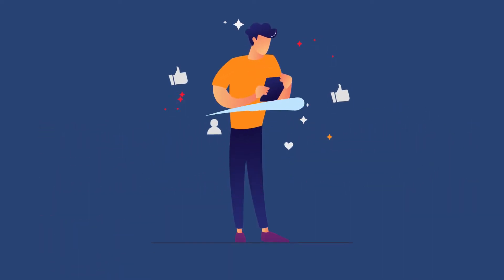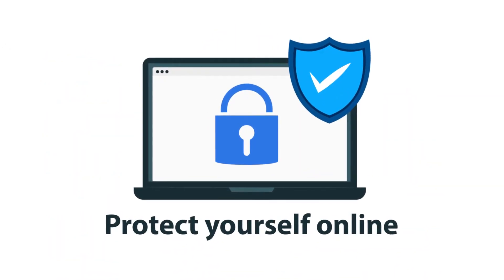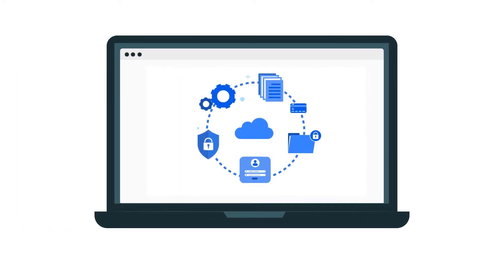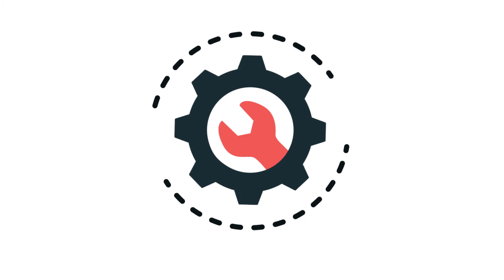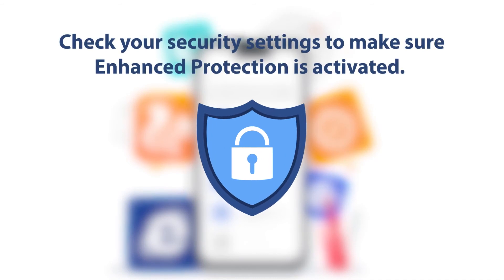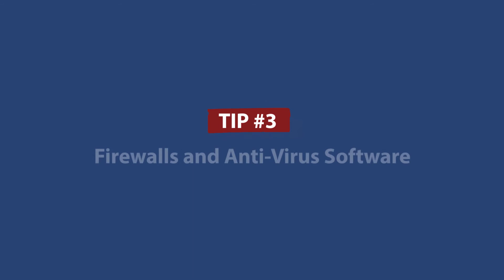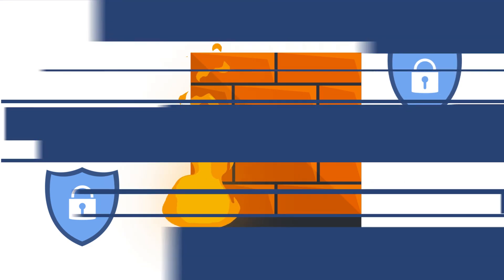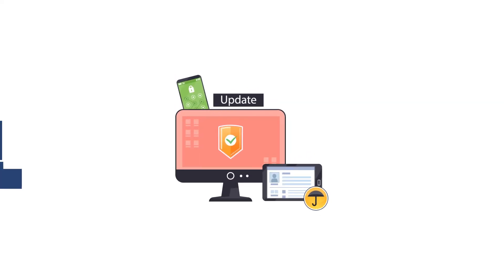How to Browse the Internet Safely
While the internet can be an excellent source of entertainment and knowledge, it can also be dangerous. It’s essential to understand how to protect yourself online.

IDStrong shares some helpful tips on how to stay safe while browsing the internet.
Take hold of your identity today and run your FREE Identity Threat Scan